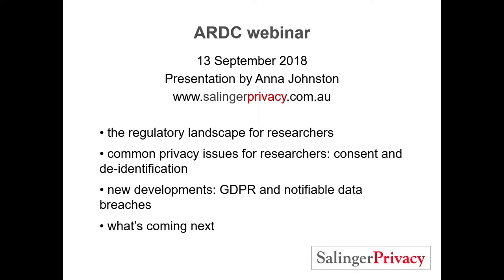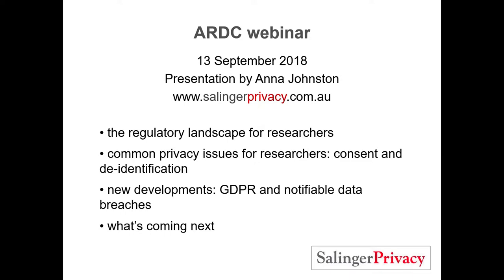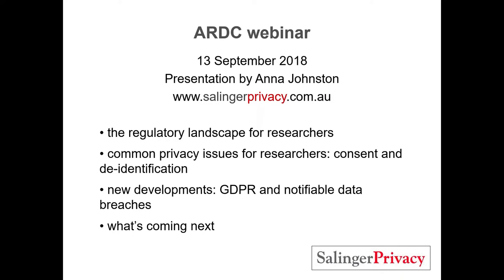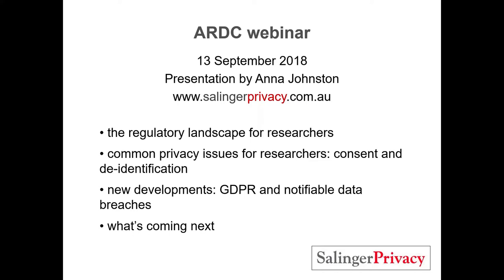Snippet - Anna Salinger - GDPR and NDB webinar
Snippet from Anne Salinger